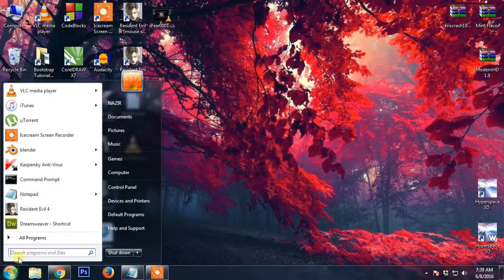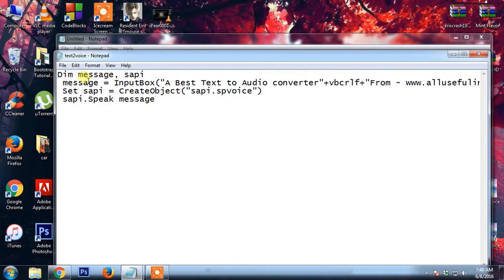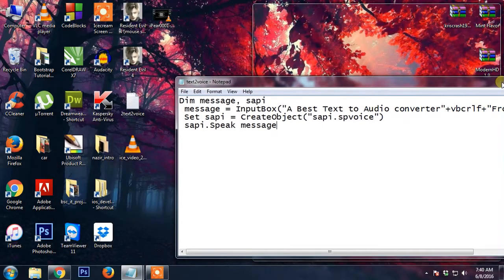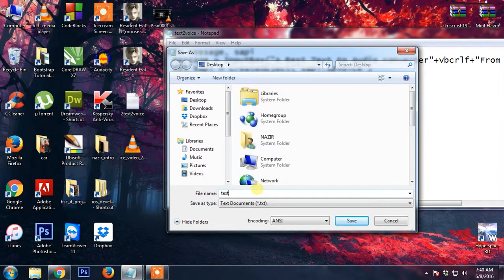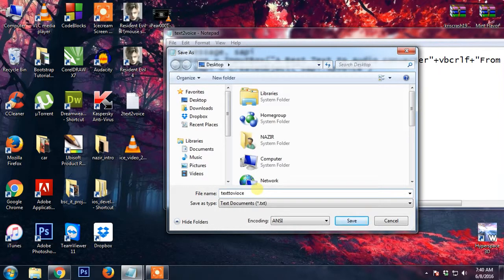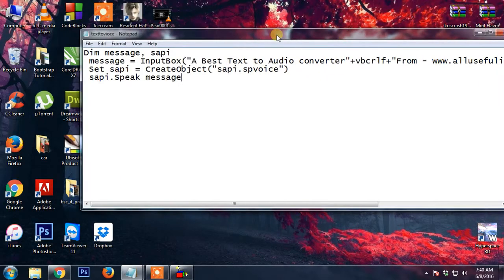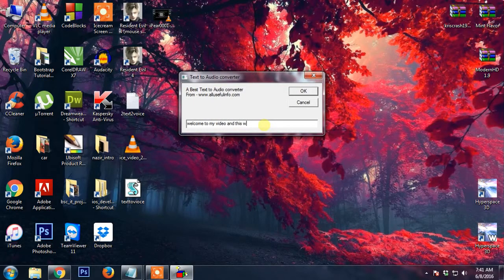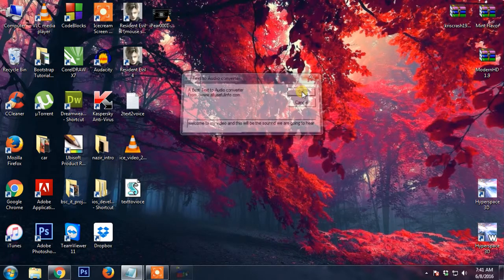text to voice software | No software used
HOW TO ADD TEXT TO VOICE IN WINDOWS NO SOFTWARE USED

COPY THE FILE GIVEN BELOW AND PASTE IT IN YOUR NOTEPAD AND ENJOY WITH IN NO TIME

Dim message, sapi
to Audio converter")
 sapi.Speak message